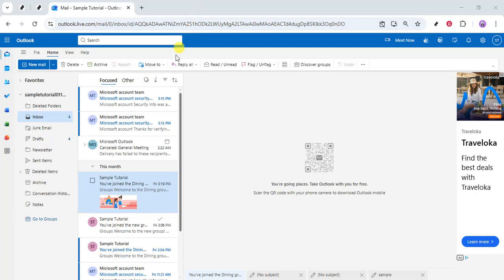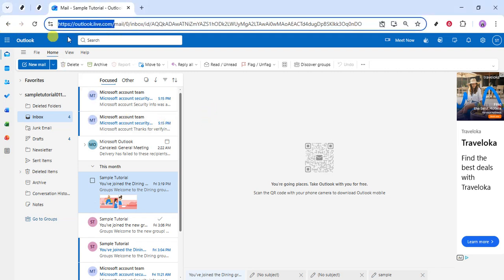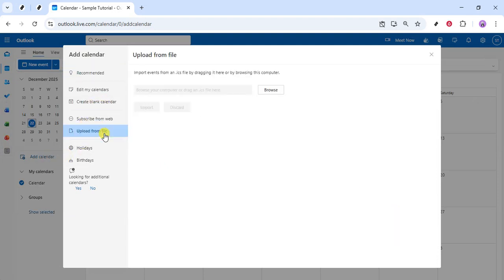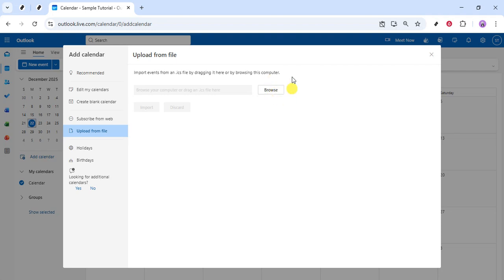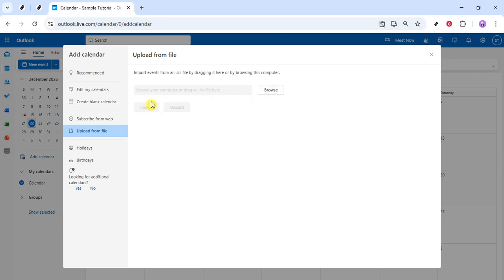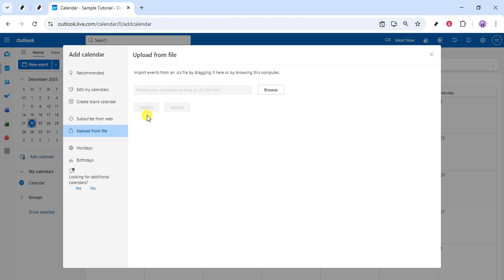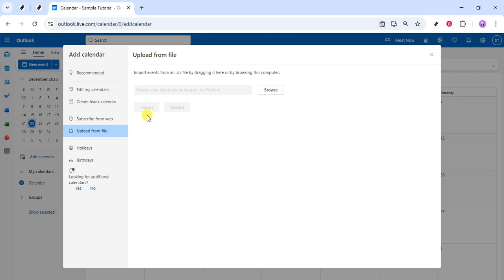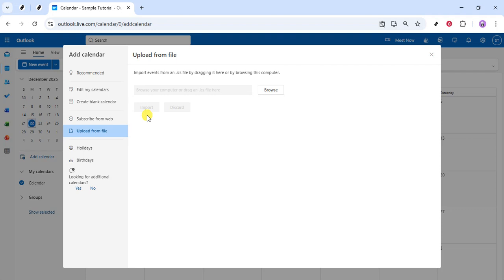How To Add Or Import A Calendar To Outlook 365 2026 (Step By Step Guide)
How To Add Or Import A Calendar To Outlook 365 2026 (Step By Step Guide) In this step by step guide, you’ll learn how to add or import a calendar to Outlook 365 the easy way. This beginner-friendly Outlook 365 calendar tutorial shows how to import an ICS file, add a shared calendar, and manage calendar settings in Outlook. Perfect for anyone who wants to sync schedules and organize events better in Outlook 365.